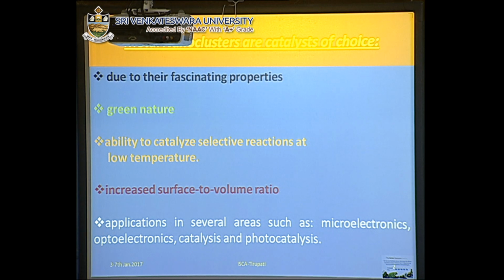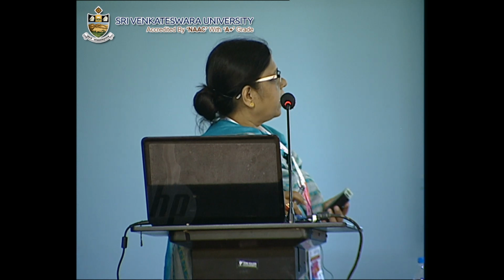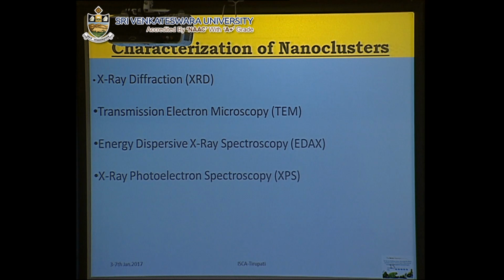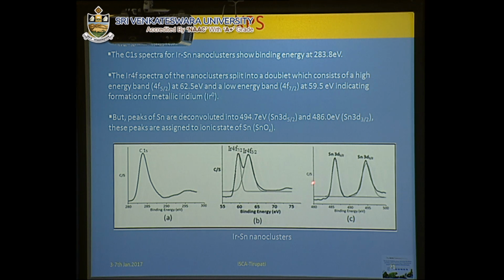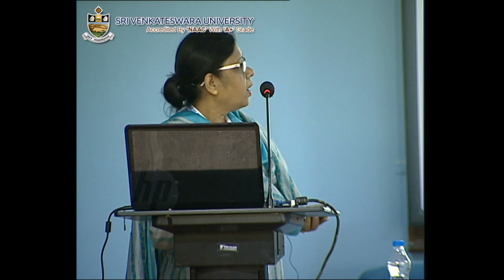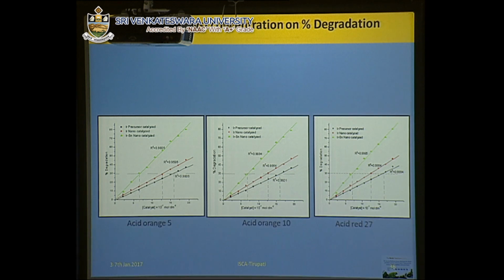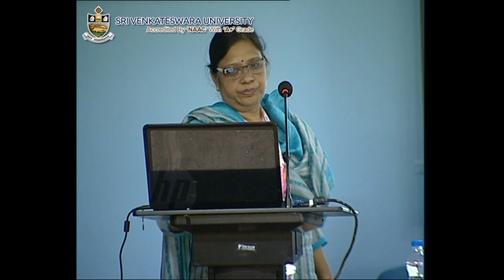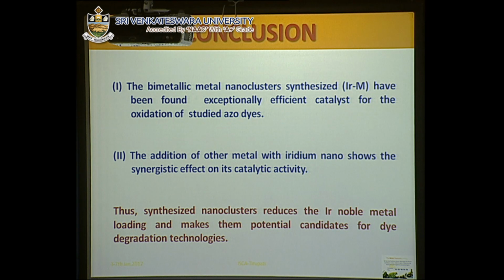Bimetallic Iridium Nanoclusters & Their Application In The Degradation Of Azo Dyes: Dr. Anjali Goel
Session:
ORAL PRESENTATION
104th Indian Science Congress,
Tirupati.